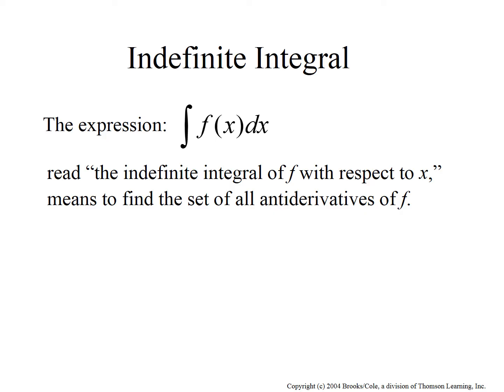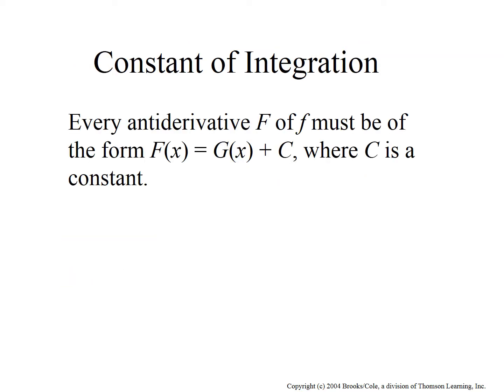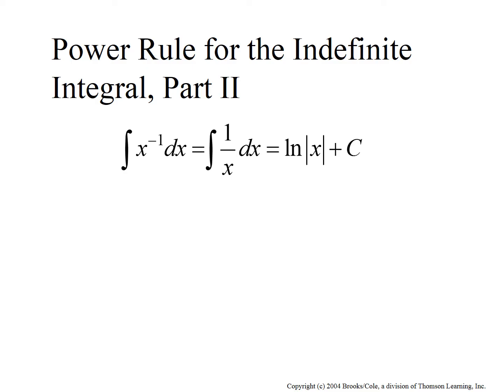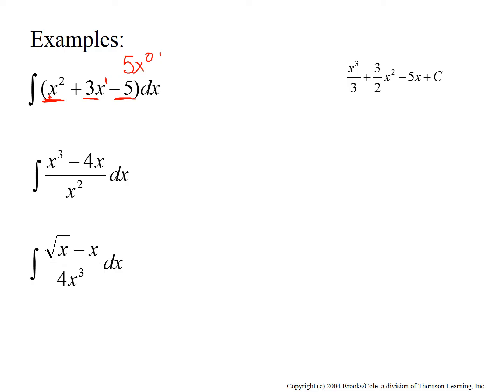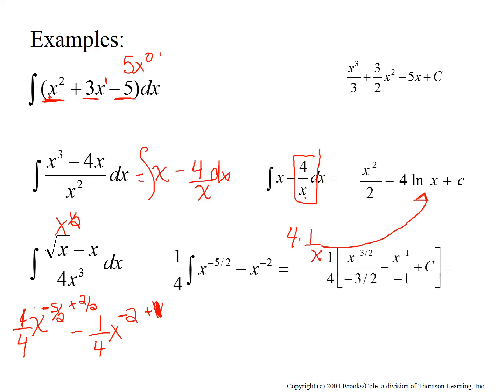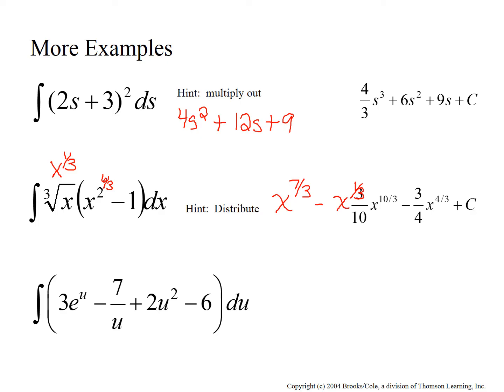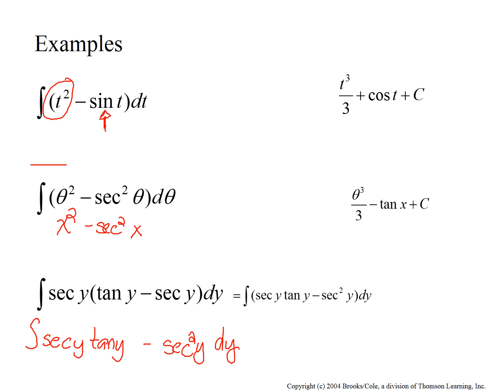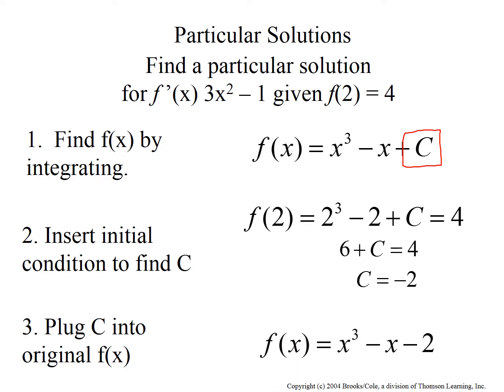Section 4 1 Anidifferentation voiceover